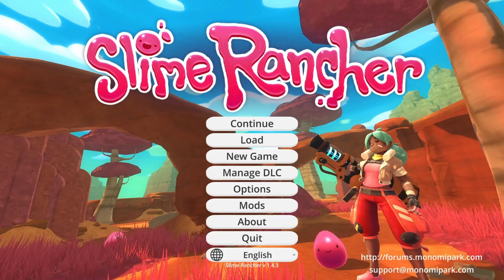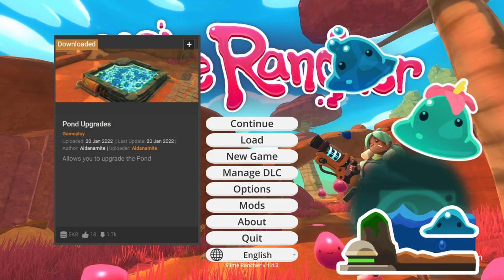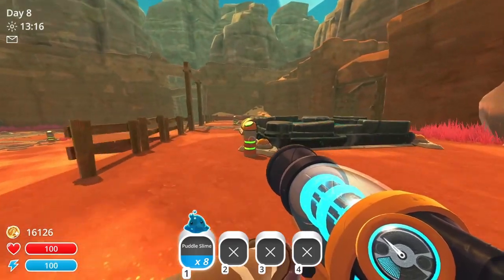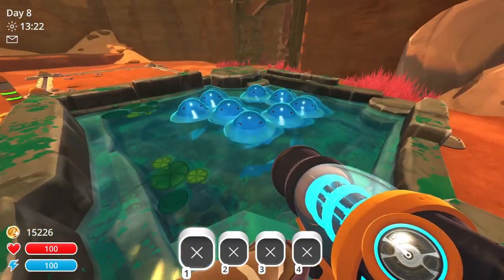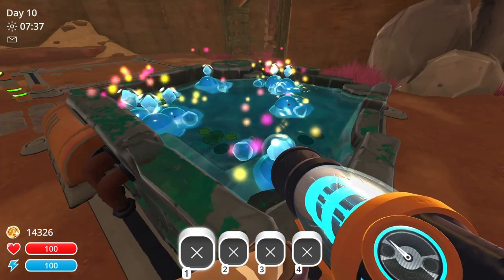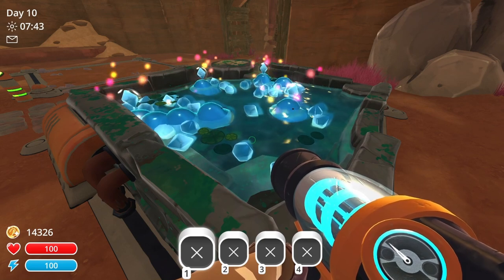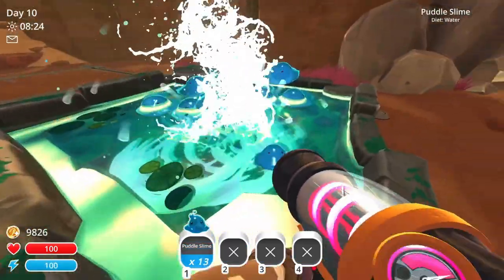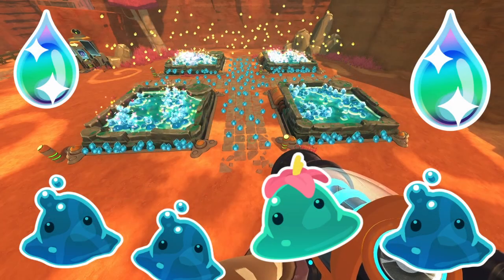Upgradable Ponds! Slime Rancher Mod Showcase!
Hope you enjoyed this quick Mod Showcase!

00:00 - Intro
00:15 - Initial Upgrades
00:37 - Ancient Blessing
00:56 - Outro

What's that song?